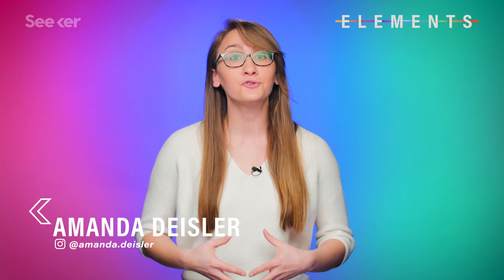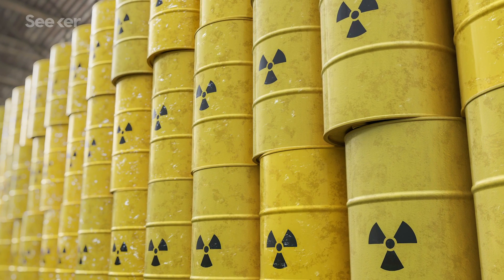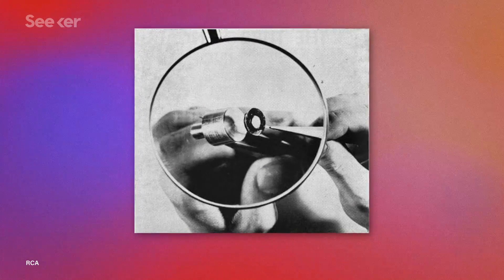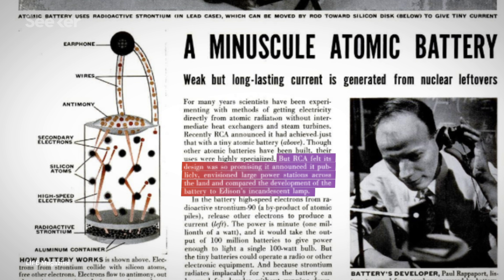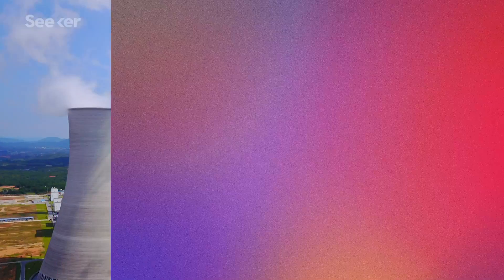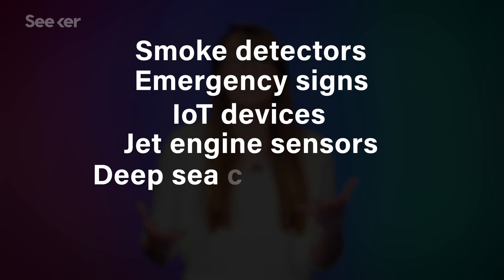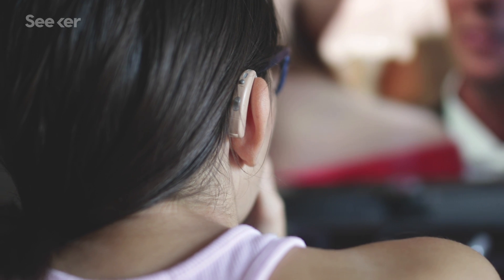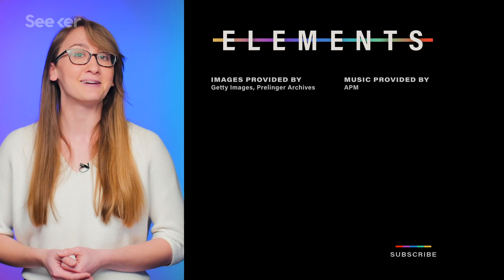Diamond Nuclear Batteries Are Forever… Sort Of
Batteries that run on BETA DECAY?! How exactly does a nuclear diamond battery work and why would we even want one?

Nuclear Battery
"Like nuclear reactors nuclear battery generates electricity from radiation energy, but differ from them as they do not use a chain reaction. Also known as Atomic Battery and
Radioisotope Generator, these batteries generate power in the range of 10 KW to 100 KW. Nuclear batteries has
a life span of decades and has the potential to be almost 200 times more efficient than presently available
batteries."

"Tom Scott, Professor in Materials in the University’s Interface Analysis Centre and a member of the Cabot Institute, said: “There are no moving parts involved, no emissions generated and no maintenance required, just direct electricity generation.  By encapsulating radioactive material inside diamonds, we turn a long-term problem of nuclear waste into a nuclear-powered battery and a long-term supply of clean energy.”"

"Widetronix’s batteries are made up of a metal foil impregnated with tritium isotopes and a thin chip of the semiconductor silicon carbide, which can convert 30 percent of the beta particles that hit it into an electrical current. “Silicon carbide is very robust, and when we thin it down, it becomes flexible,” says Widetronix CEO Jonathan Greene."